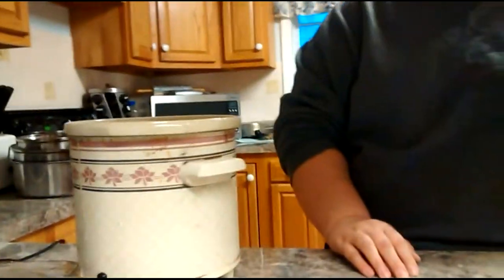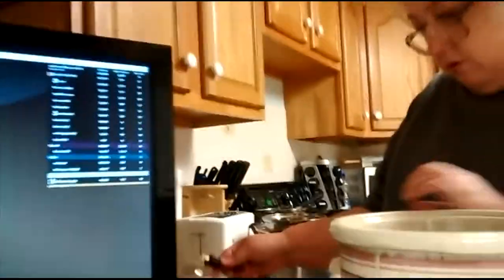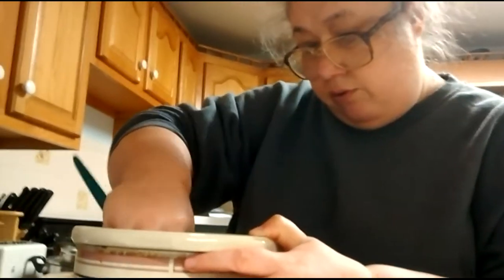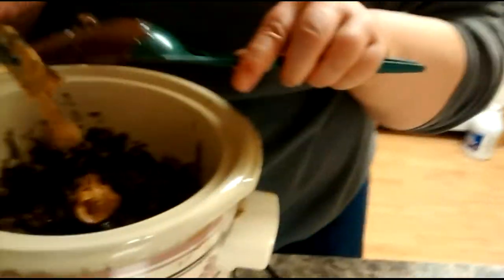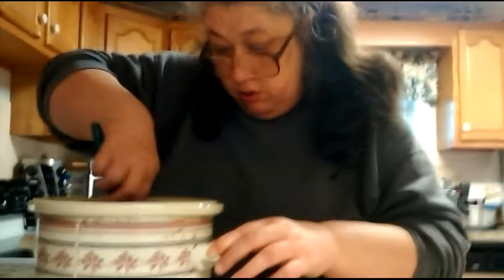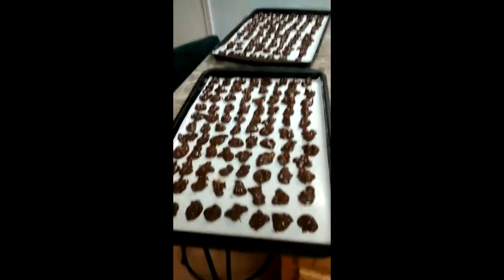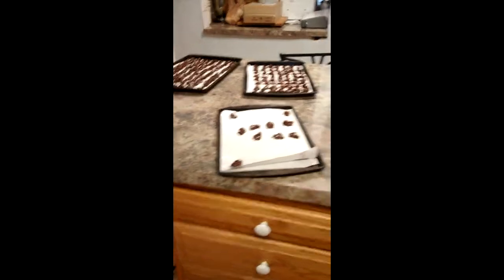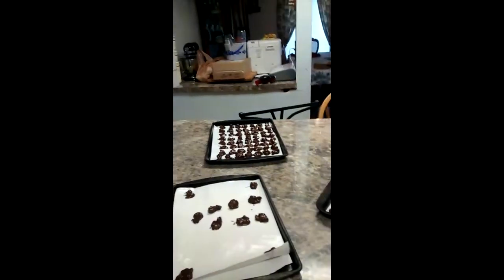Best Ever Chocolate Covered Peanut Clusters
I show you how we make these incredible super easy 3 ingredient Chocolate Covered Peanut Clusters using a crockpot.  Every time I have made these, I've gotten so many WOW!!! compliments.  People has even asked me for my recipe.

Teresa Collingwood's Easy Chocolate Covered Peanut Clusters

1 package chocolate chips (I use 2 bags)
1 container unsalted peanuts (these work best)
1/4 cup or less peanut butter

melt chocolate and peanuts in crockpot.  add peanut butter and mix well.
let melt together for half hour to one hour.

drop 3 or so peanuts in a cluster on a cookie sheet until sheet is full.
freeze clusters
place in ziplock after frozen.
store in freezer

7.11 Chocolate Covered Peanut Clusters with 3 ingredients.  I show you how we make these incredible super easy 3 ingredient Chocolate Covered Peanunt Clusters.  Chocolate Chips, Unsalted Peanuts, Creamy Peanut Butter, crockpot.  Teresa Collingwood's Easy Chocolate Covered Peanut Clusters.